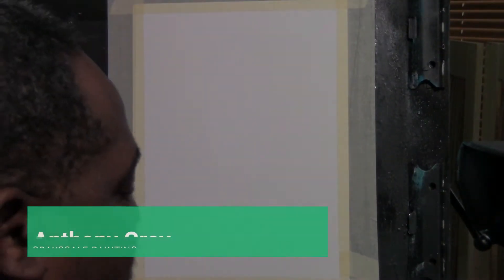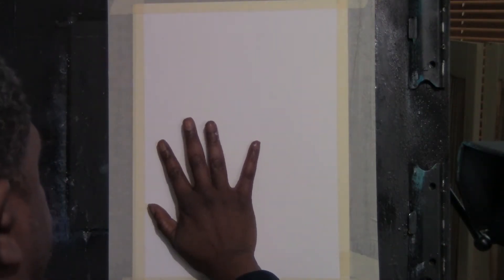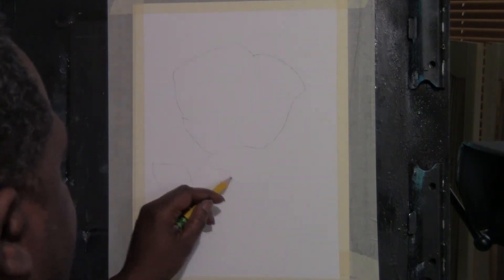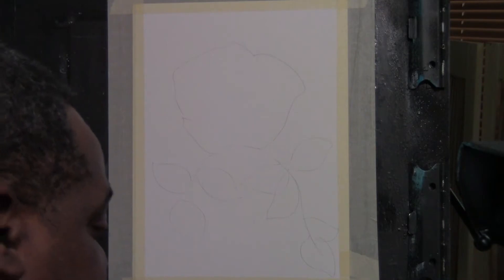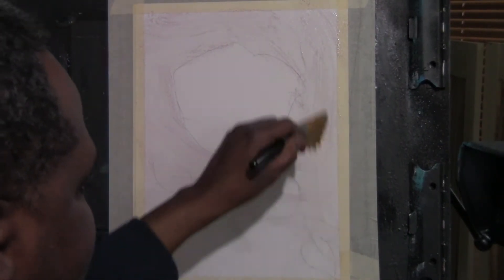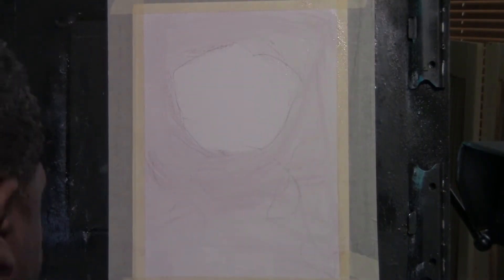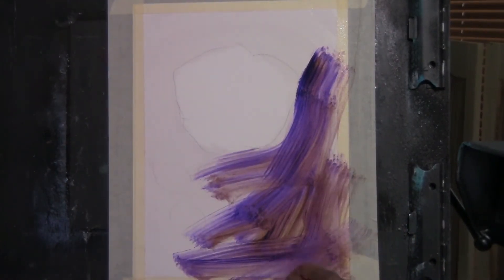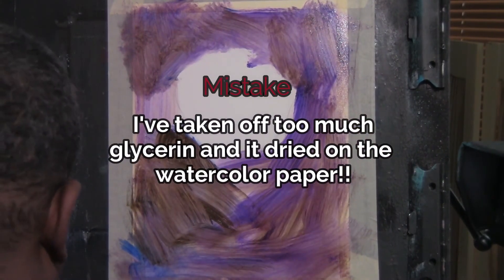"PRACTICE FLORAL 2"